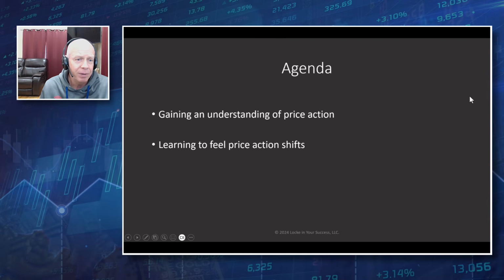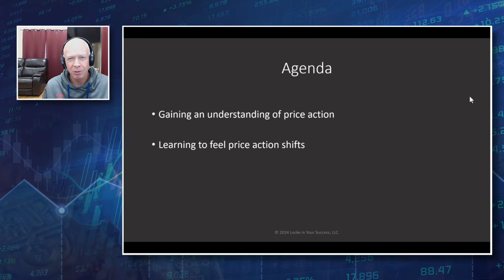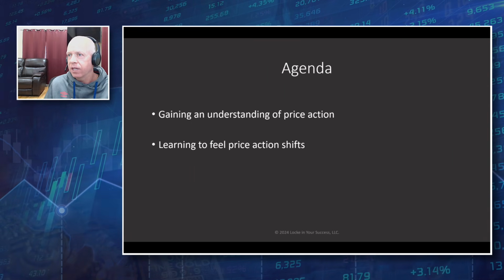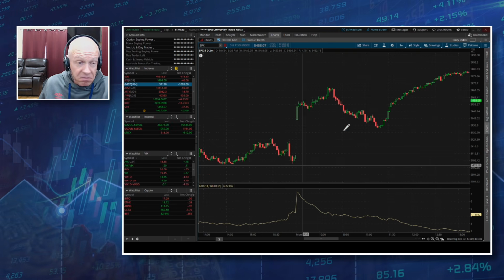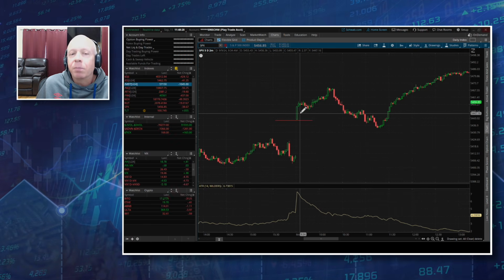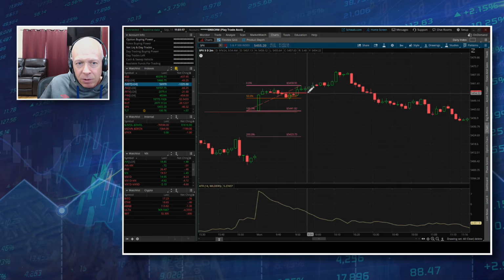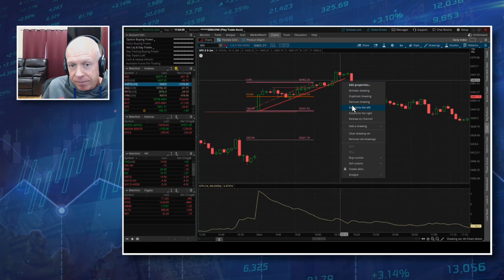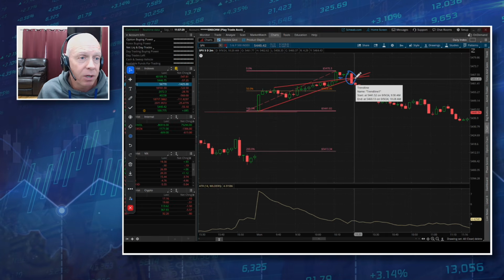Why Understanding Price Action Is Crucial for Consistent Trading Results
In this video, we dive deep into one of the most critical aspects of trading – understanding price action. Whether you're new to trading or a seasoned investor, mastering price action is essential to gaining confidence and consistency. I’ll walk you through how reading price movements across various timeframes (from 2-minute charts to daily ones) can significantly impact your trading strategy.

We'll cover topics like:

- Why price action is more important than the actual trade.
- How to read market shifts and apply them to any asset or trading style.
- Matching timeframes for precise entries and exits.
- The importance of understanding price action for long-term success.

This advanced session will help you get a feel for price action, understand its nuances, and learn how to apply it to day trading, investing, or even options trading. Whether you're bullish or bearish, this is a must-watch for anyone serious about improving their trading skills!

00:00 - Why learning price action is beneficial
00:34 - Importance of Price Action
01:22 - Key Elements of Trading
03:19 - Analyzing Price Action on a Two-Minute Chart
04:35 - Understanding Timeframes
05:11 - Technical Analysis Framework
09:45 - Trade Planning
11:01 - Evaluating Market Movements
13:19 - Identifying Trends and Reversals
15:36 - Using Patterns for Trading Decisions
18:18 - Exit Strategies